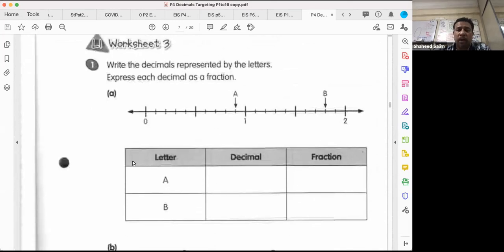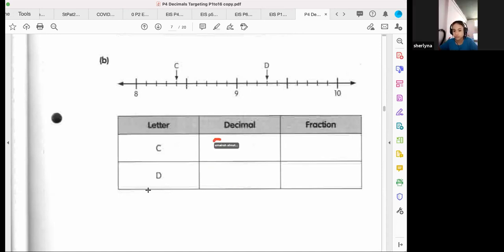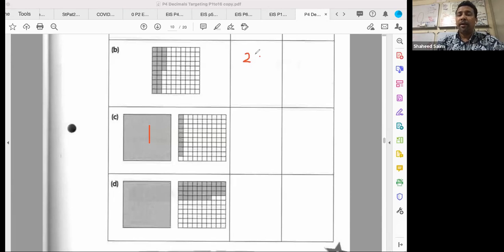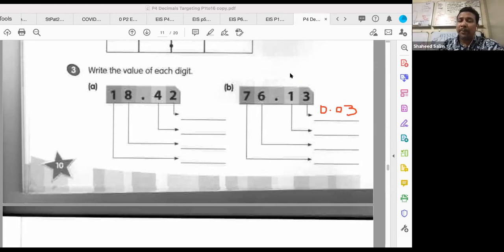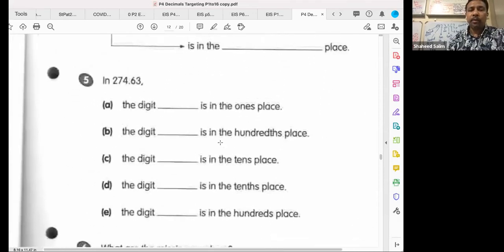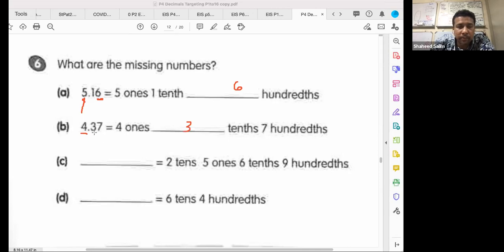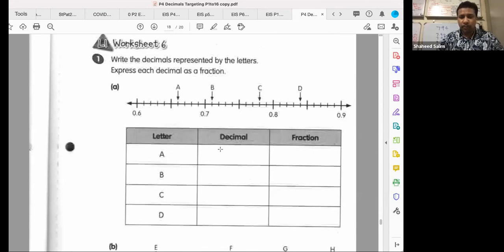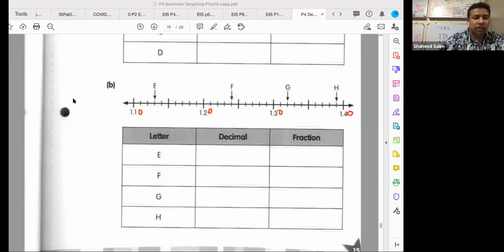18thMay2021 P5 Class 2 Math Decimals